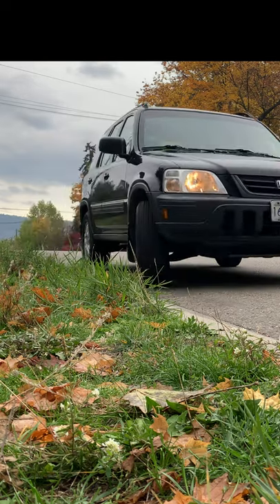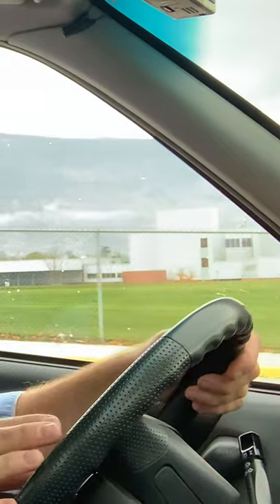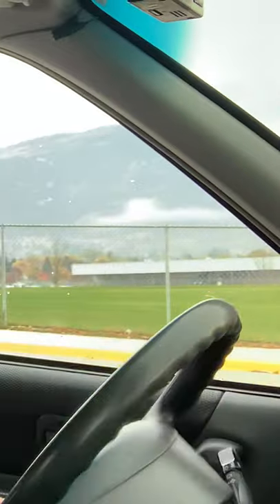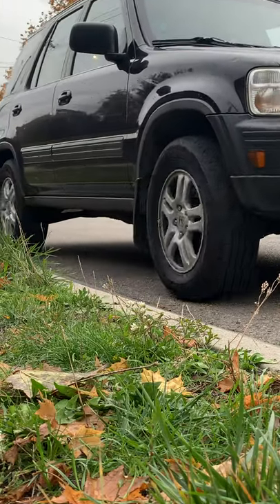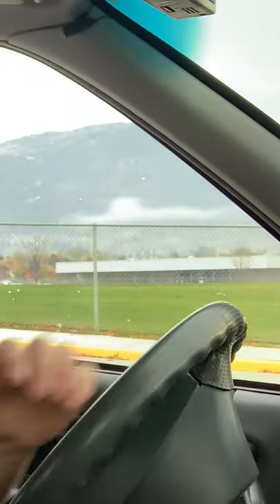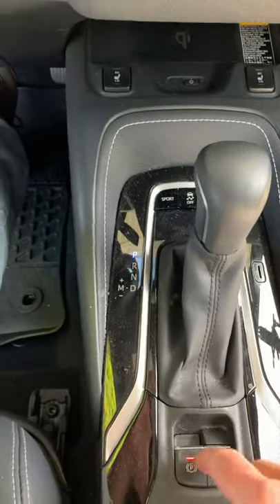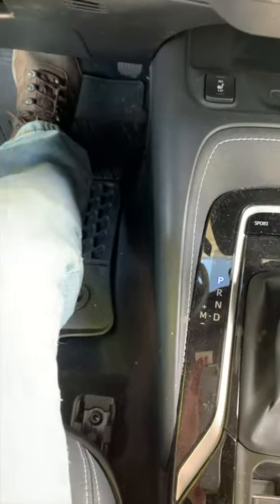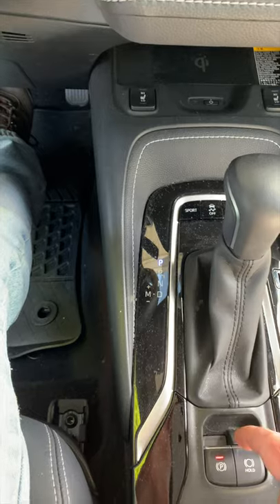Hill Parking—Downhill With a Curb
Park downhill with a curb correctly and safely - watch the video.

Parking downhill with a curb.
Pull over to the side of the road.
When you pull into the curb, the rear of the vehicle is out a bit.
To bring the rear-end of the vehicle into the curb, turn the steer tires to the left and drive forward a bit, and then quickly turn the steer tires back to the right.
Drive forward until the steer tire just touches the curb.
Put the vehicle in a forward gear if you're driving a manual car; into park if you're driving an automatic car.
Apply the parking brake and release the foot brake.
Tell the driving examiner that you're finished parking.